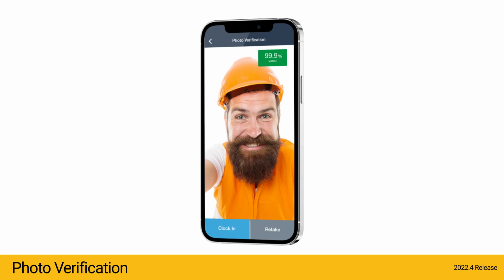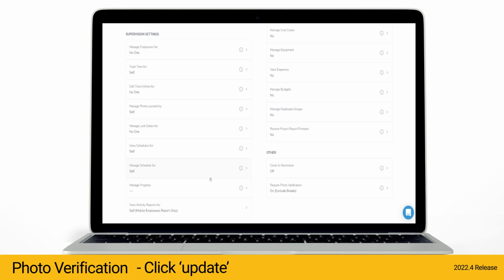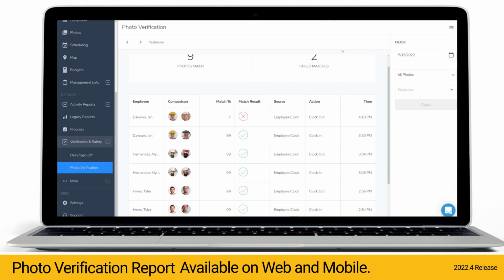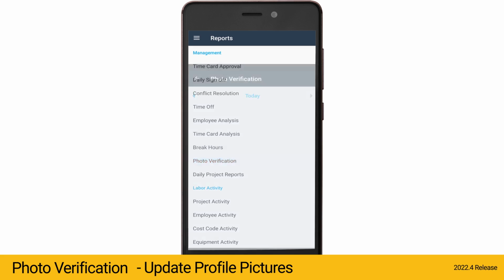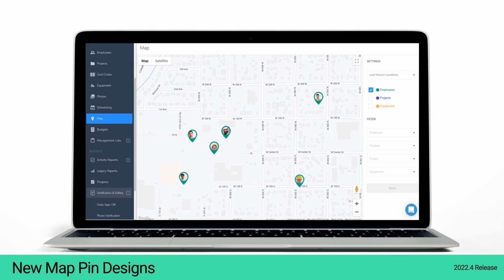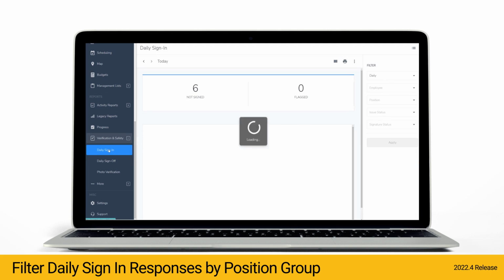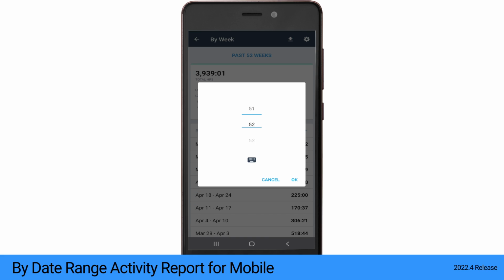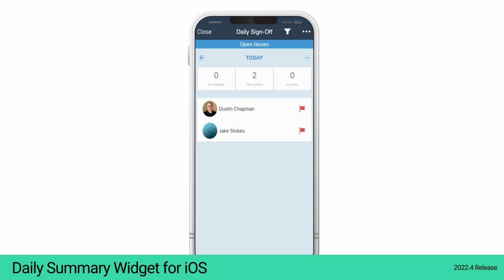2022.4 Release | An In-Depth Look